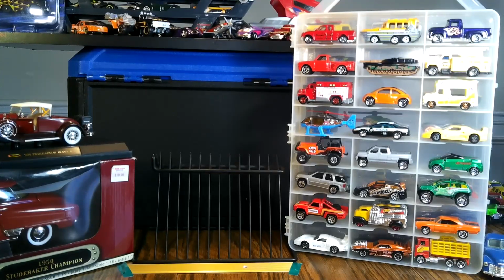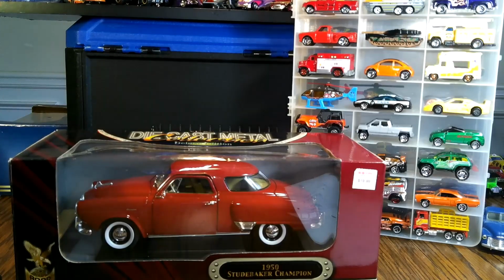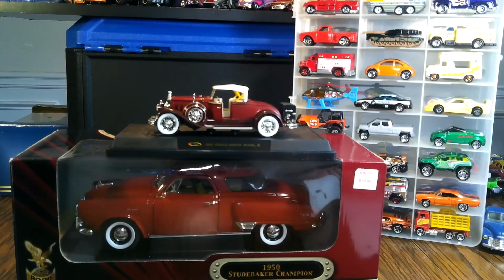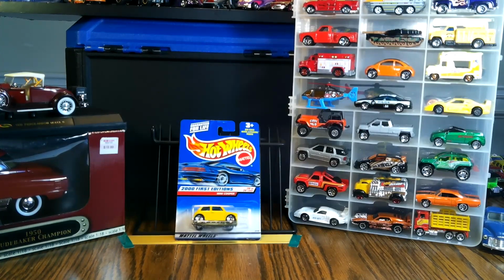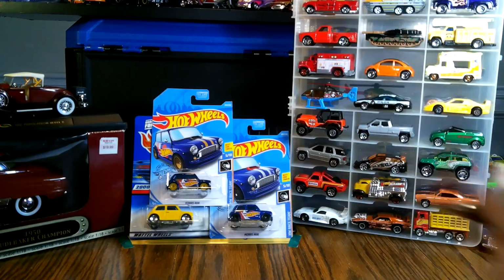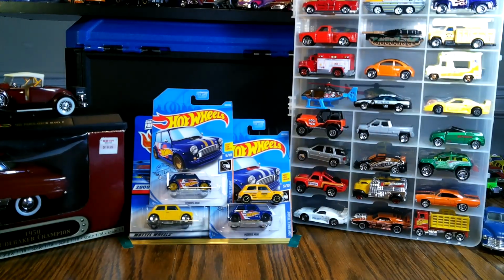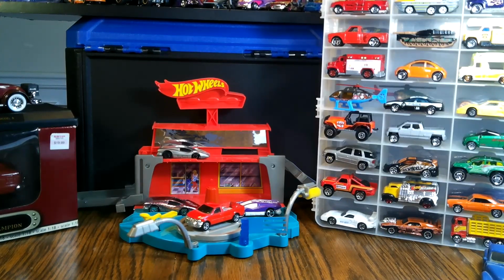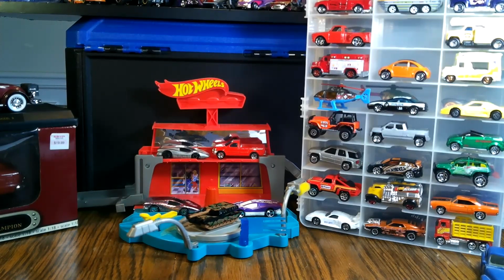Hot Wheels Super Morris Mini | Hot Wheels Original Silver Bullet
Today on Hot Legendary Wheels we have a Legendary show for you. First Hot Wheels shows us their original 2000 First Editions Mini Cooper. We go on a Hot Wheels Treasure Hunt & find a 2019 Super Morris Mini. What a Treasure. We shift gears and take a look at the Original Ultra Hots Silver Bullet designed by Larry Wood. Hot Wheels takes us Truckin' in their Hot Wheels Original First Edition 1997 Ford F-150. After off- roading we head back to town & on the way our eyes capture a classic. The Signature Models 1930 Pierce-Arrow Model B. Matchbox surprises us with a special ride in their classic Abram's Main Battle Tank . With so many more surprises in the show.